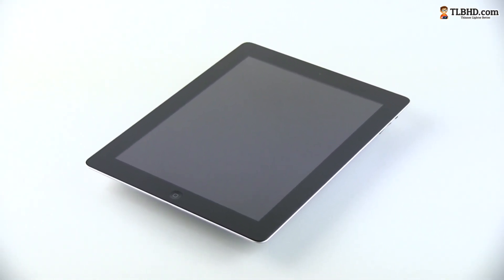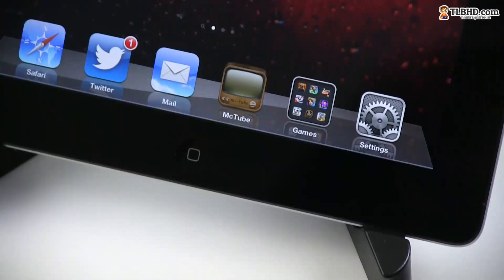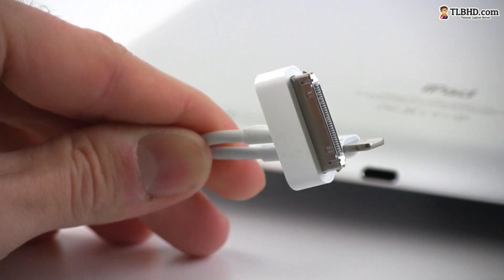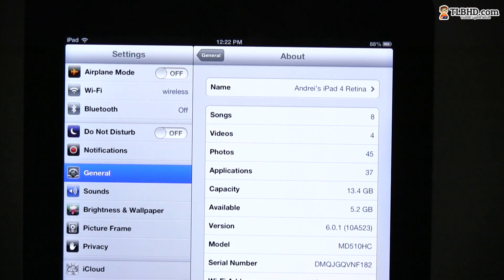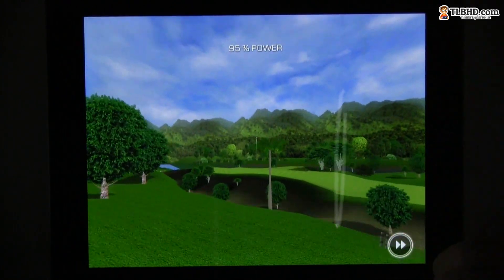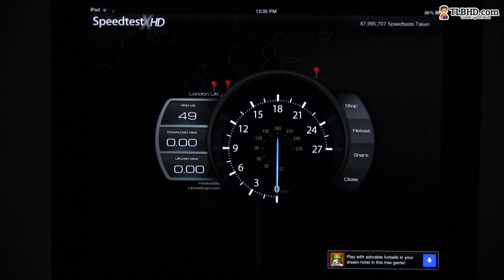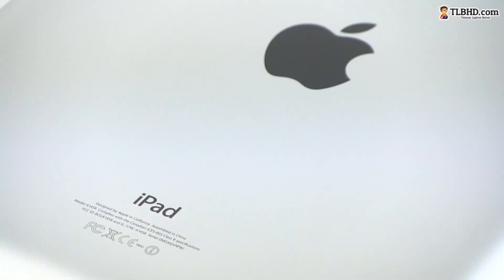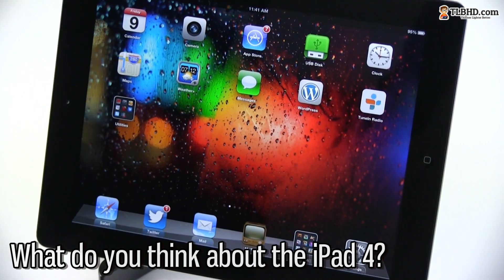iPad 4 review: the new iPad under the scope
The iPad 4 reviewed by us today should actually be called the new New iPad because it's the second released 9.7 inch tablet in 2012 by Apple. The company felt necessary to release the 4th gen iPad so close to the previous one because it switched to the new Lightning connector, which is smaller and easier to use and added a much more powerful A6X CPU.

The rest of the specs and looks remain unchanged, so iPad 3 owners should not worry about the new Apple slate, but if you wish to buy a new tablet today there's no reason not to get the iPad 4, since it starts at the same $499 price as before.

Here's our video review of the iPad 4: